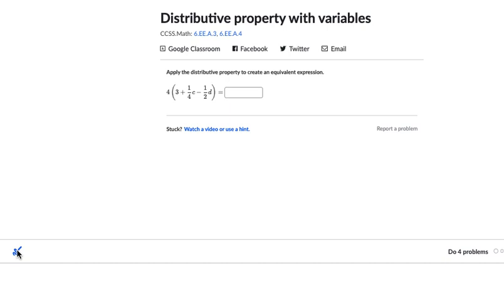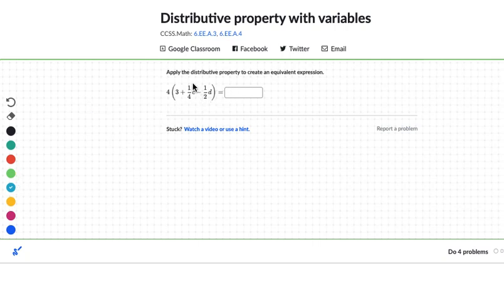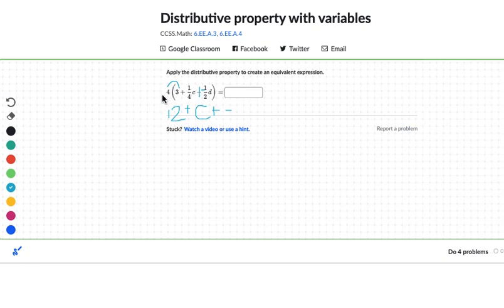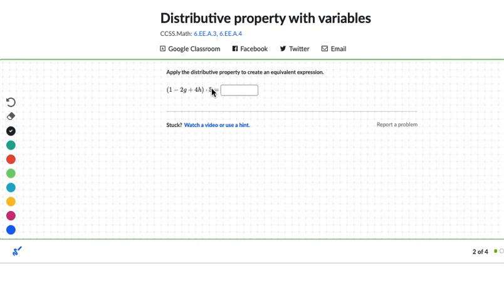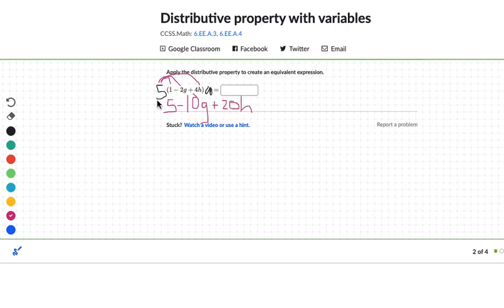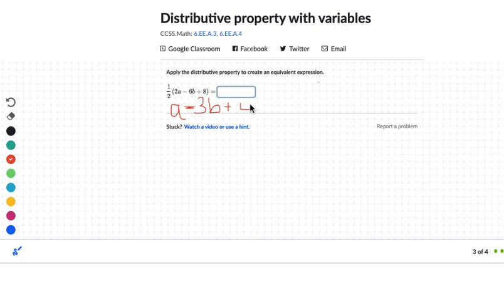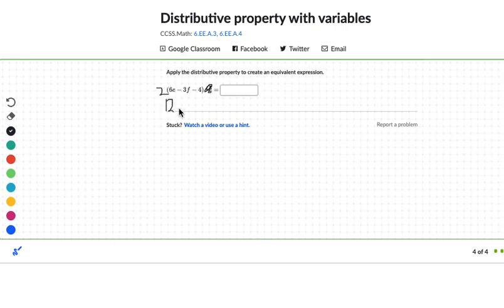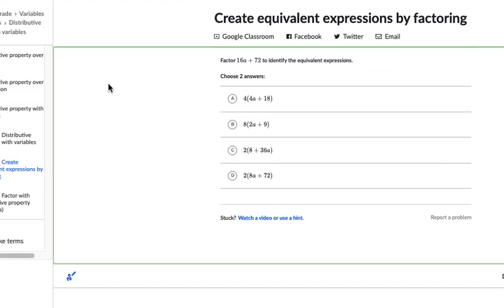Khan Practice Distributive Property with variables